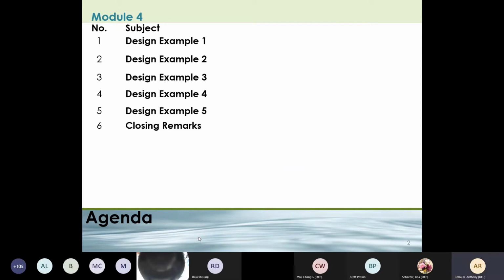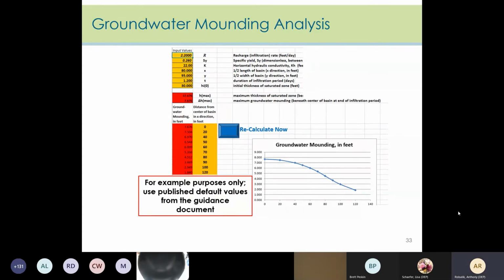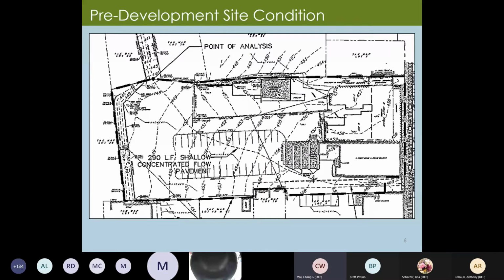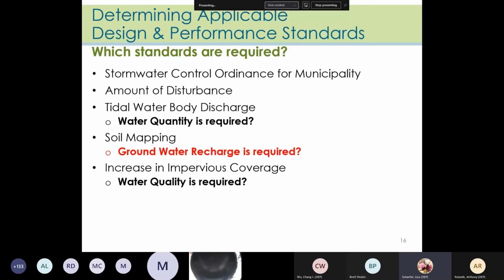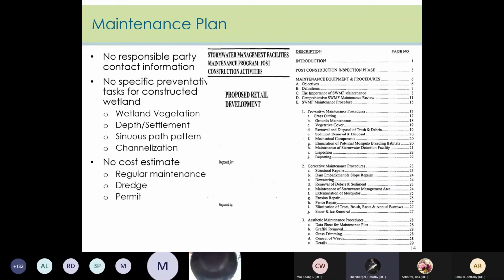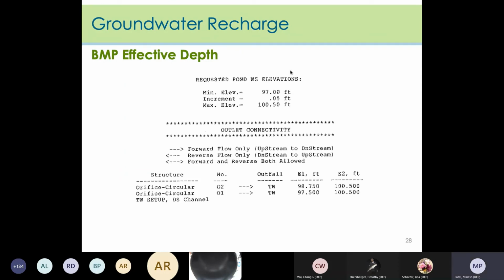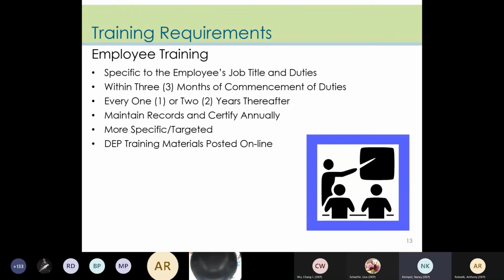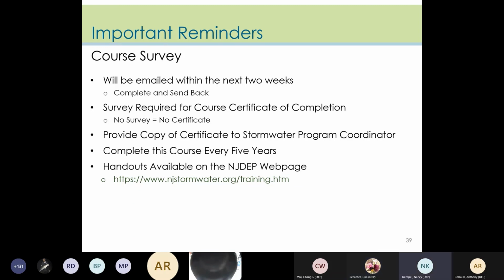SWMDR Module 4 Spring 2021